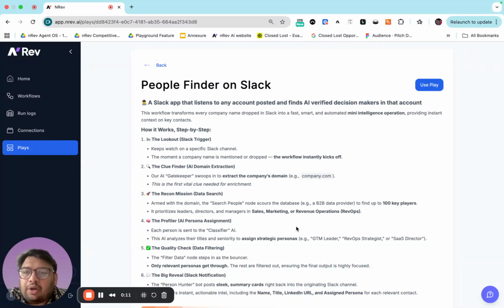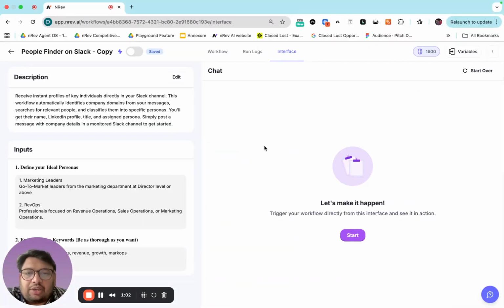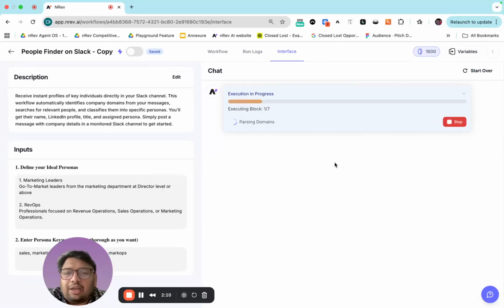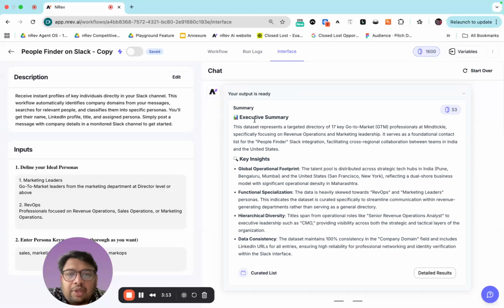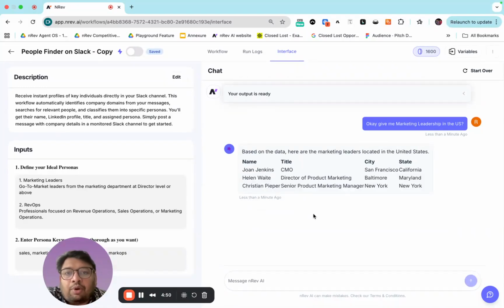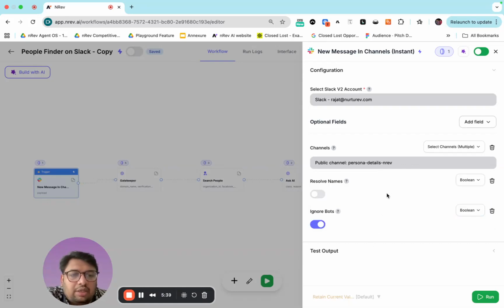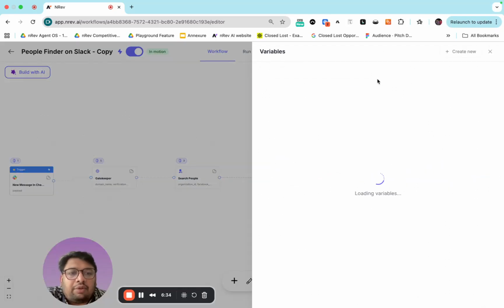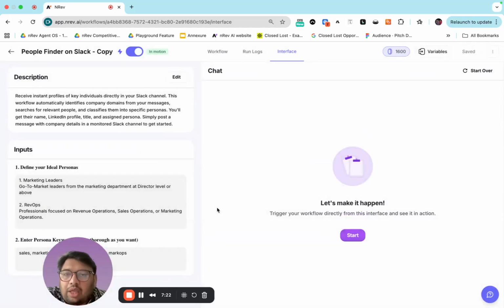Person Finder in Slack - Relevant Persona Finder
Slack Account Listener: Instant AI-Verified Decision Makers

This video breaks down a Slack app that turns every company name mentioned in Slack into an automated account intelligence workflow.

The moment an account is dropped in a channel, the system identifies AI-verified decision makers and posts actionable context back to Slack. No tab switching. No manual research. Just instant signal for Sales, RevOps, and GTM teams.

1. Slack Trigger: Account Detection
→ The workflow monitors a specific Slack channel.
→ As soon as a company name is mentioned, the automation is triggered.

2. AI Domain Extraction
→ An AI step extracts the company’s domain (for example, company.com).
→ This becomes the anchor for all downstream enrichment.

3. Account Recon: People Search
→ Using the domain, the workflow queries a B2B data provider to fetch up to 100 relevant contacts.
→ The search prioritizes leaders, directors, and managers across:
- Sales
- Marketing
- Revenue Operations

4. AI Persona Classification
→ Each contact is analyzed by an AI classifier that evaluates title and seniority.
→ Strategic personas are assigned, such as:
- GTM Leader
- RevOps Strategist
- Sales or Marketing Director

5. Signal Filtering
→ Only ICP-relevant personas pass through.
→ Irrelevant roles are filtered out to keep the output focused and actionable.

6. Slack Delivery
A Slack bot posts clean summary cards directly into the same channel, including:
→ Name and title

This workflow turns Slack into a real-time account intelligence layer.
Every account mention becomes a trigger for research, enrichment, and prioritization, without slowing down your GTM team.

If you’re building faster, more context-aware revenue motions in 2026, this is the kind of workflow you want running in the background.